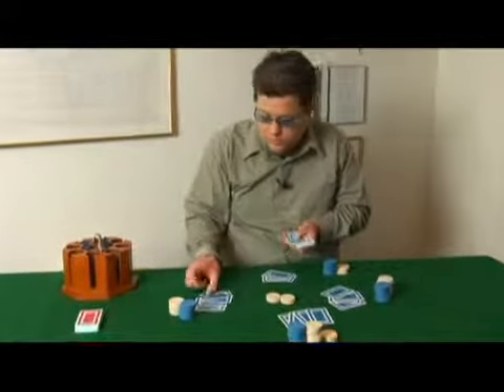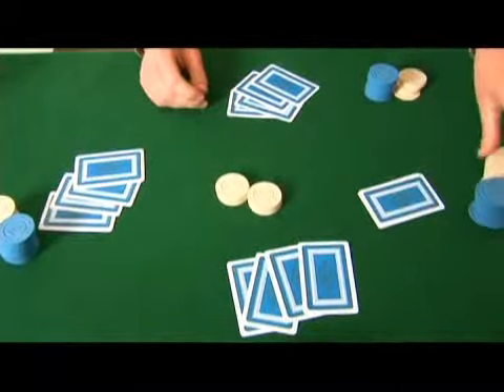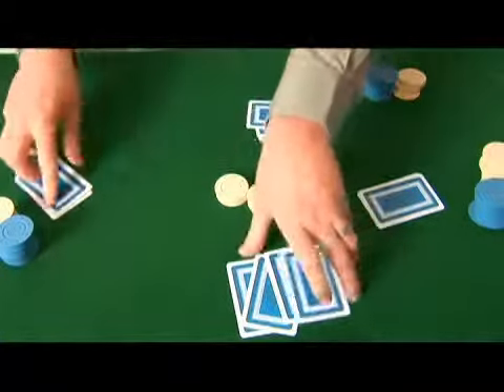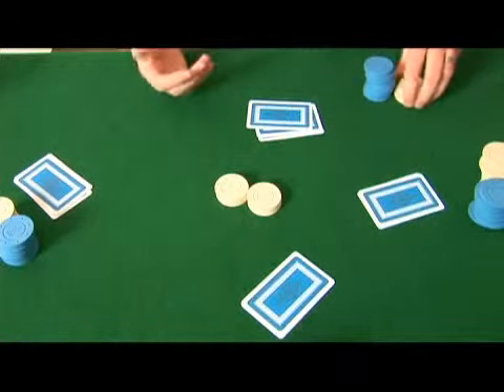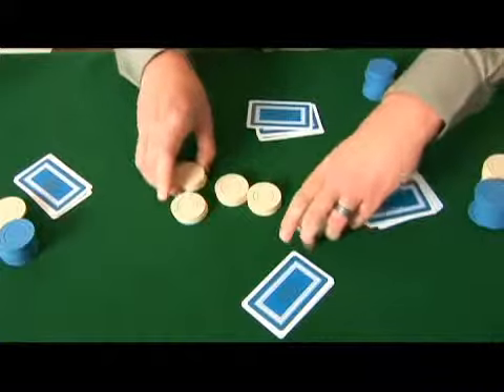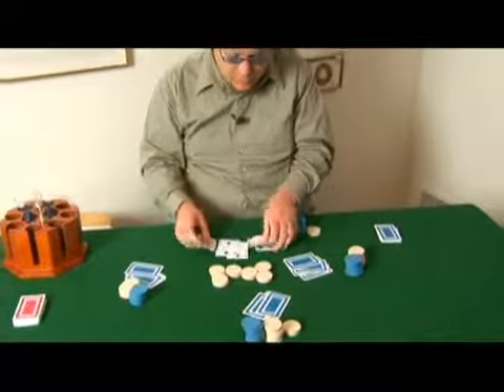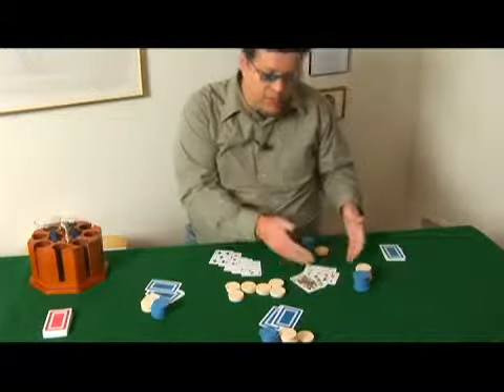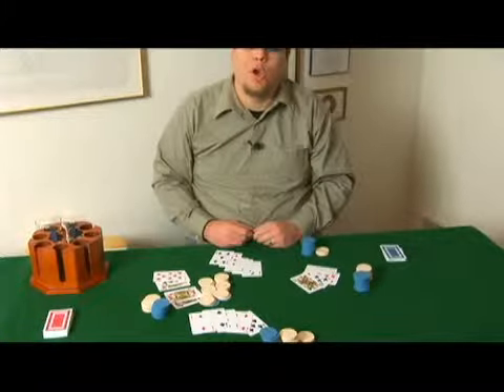Roller Coaster Poker Game Part 2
Roller Coaster Poker Game Part 2. Part of the series: Roller Coaster Poker Card Game. The best learning method for playing roller coaster poker is to watch a game played. Play roller coaster poker with tips from an experienced poker player in this free video on card games.